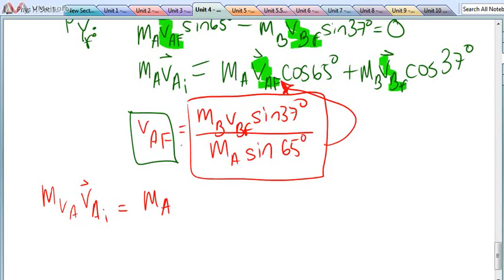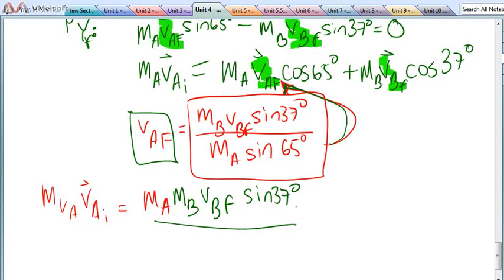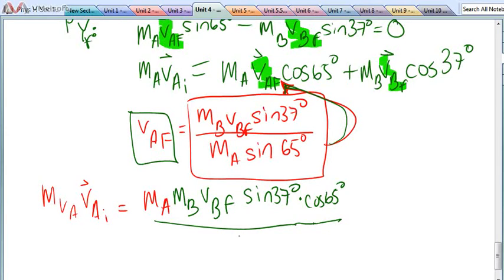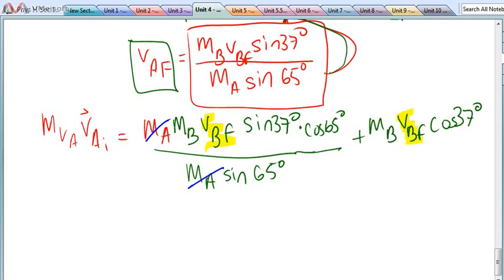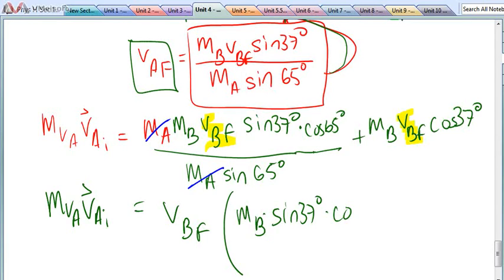WA17 no 6 part b